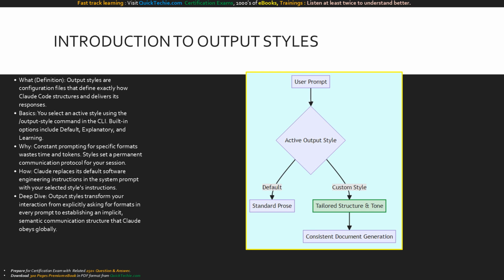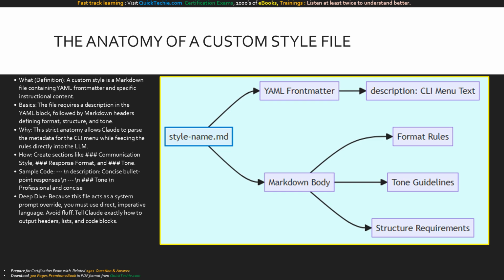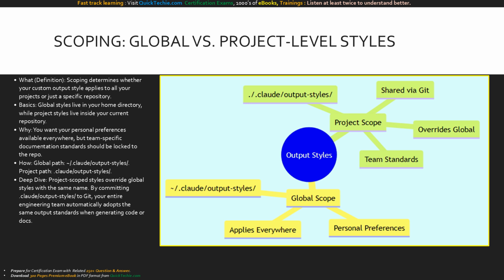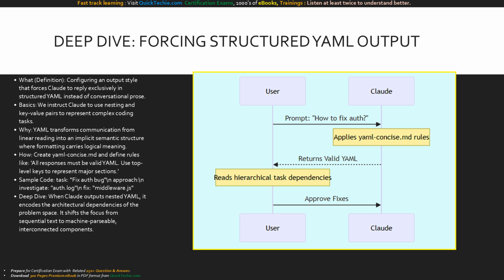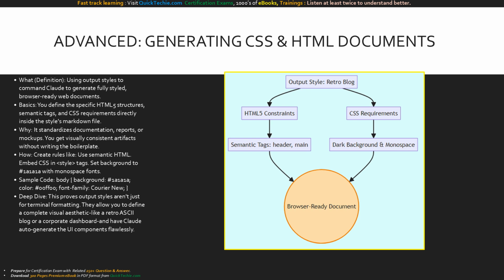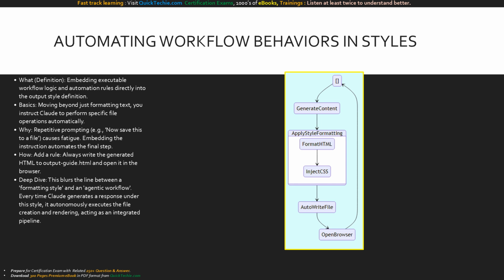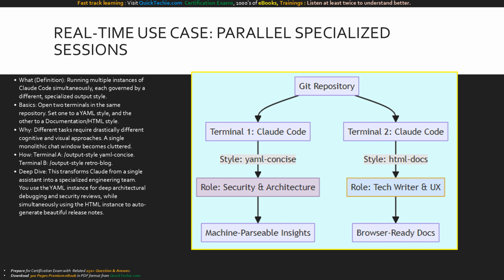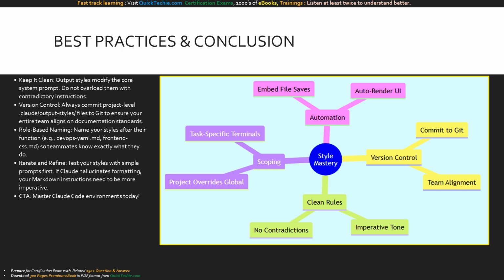Module 76 Customizing Output Styles Mastering Claude Code Formatting